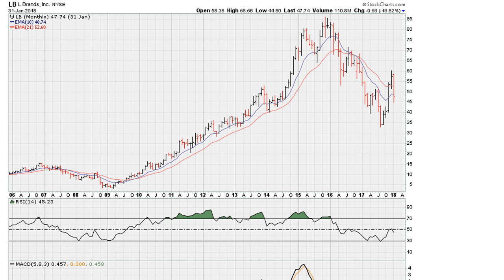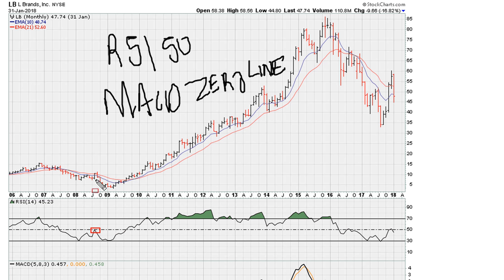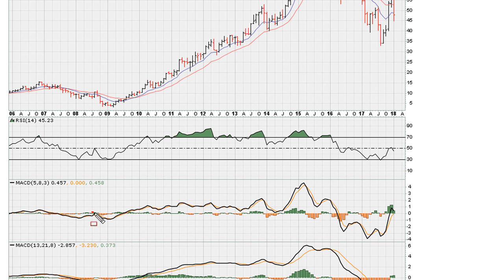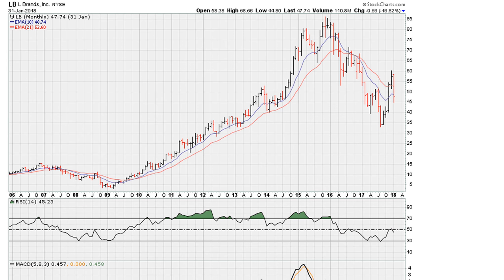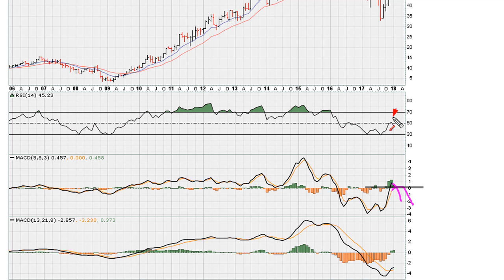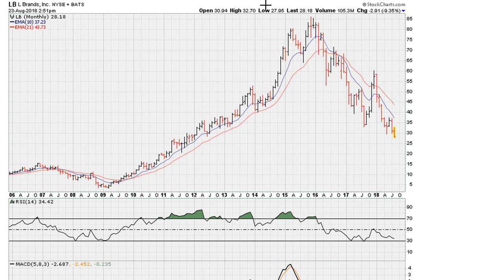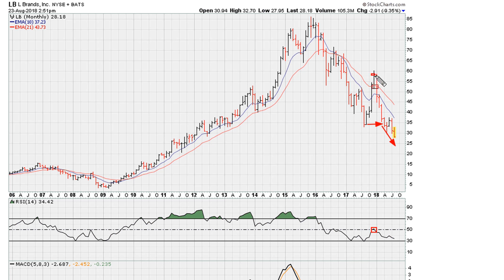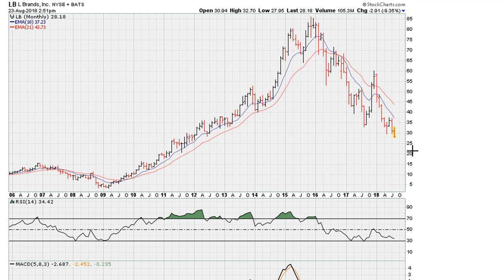🔴 RSI 50 and MACD Zero Line Bearish Uniformity Implications - 808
L Brands Inc
NYSE: LB

top stocks to purchase,
good companies to invest stock in,
most recommended stocks,
top 10 companies to invest in,
best company to invest in stocks,
penny stock finder,
stock market investor,
stock market broker,
great stocks,
MACD secrets and how to find the best trades easily
How To Trade With The MACD Like A Pro - Most Important Lessons
SUPER MACD "High Win Rate SCALPING Strategy" | Best MACD-RVI Indicator for SCALPING & Day Trading
Trading 212
The MACD Indicator For Beginners [Become An Expert Immediately]
MACD Trading Strategy 200 Times! Full Results
The Most Powerful Trading Tactic of All Time
Top 5 BEST Trading Strategies that work with PROOF - Forex Day Trading
THE ABSOLUTE BEST TRADING STRATEGY (WORKS ON ALL MARKETS)
Most Powerful 1 minute Scalping Strategy You Will Ever Need | 98% Accuracy | Trading View Indicator
MACD Trading Was Hard, Until I Discovered These KEY Clues | MACD Strategies For Beginners
Simple Trading Strategy Tested 100 Times - Bollinger Bands + MA
"MACD Double Divergence" The Ultimate MACD Patterns Trading Course
Most Powerful 1 minute Scalping Strategy You Will Ever Need | 98% Accuracy | TradingView Indicator
MACD + Ichimoku Cloud Trading Strategies
What are the best MACD settings?
Best Beginner Stock Trading Indicators | RSI & MACD Combined
Best Crypto Trading Indicator for Beginners (MACD Strategy)
Tradingview.com HOW TO Stockcharts.com
BEST MACD Trading Strategy [86% Win Rate]
Insane MACD TRADING STRATEGY 99% // You've Been Using ALL WRONG TRADING TECHNIQUES! This is the WAY!
Best Crypto Scalping Strategy for the 5 Min Time Frame
The Absolute Best MACD Trading Strategy For Highly Profitable Results
1 Hour Chart . Tradingview Best indicators With The MACD Strategy
The Only SWING TRADING Strategy you will ever need!! || Anish Singh Thakur || Booming Bulls
MACD "SCALPING & SWING Trading" With Bollinger Band Filter Indicator (Forex, Stocks, and Crypto)
Top 3 RSI SCALPING Indicator Strategies for Scalping and Day Trading (Forex, Stocks, and Crypto)
Best Crypto Scalping Strategy (Simple 5 Min Scalping)
A High Winrate MACD Strategy for Daytrading, Crypto, Forex and Stocks
Best swing trading Tradingview Indicator
Top 3 Technical Analysis Indicators - Technical Analysis - Options Trading for Beginners
Best Crypto Trading Indicators to Use for Profitable Trading
Technical Indicators for High Probability Trading by Adam Khoo
Review: “The Most Accurate Buy Sell Signal Indicator - 100% Profitable Trading Strategy"